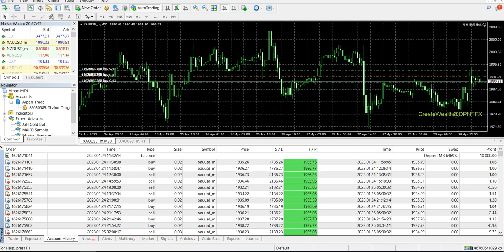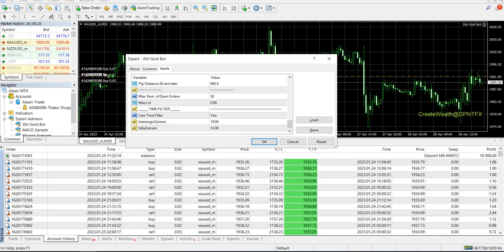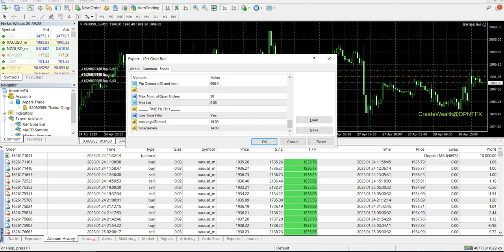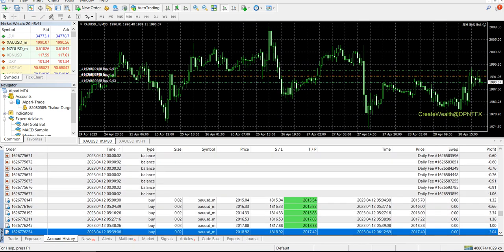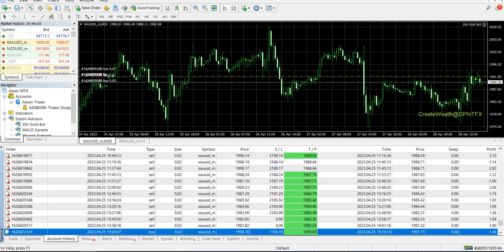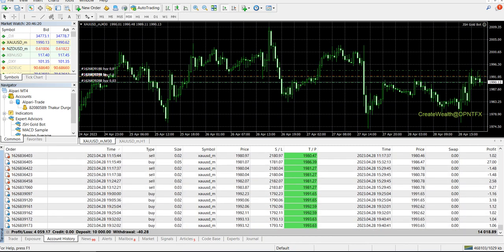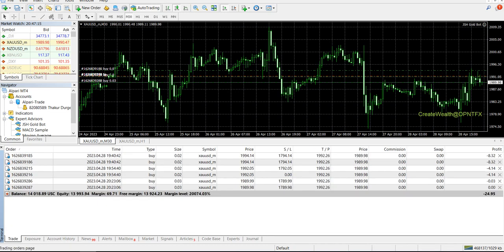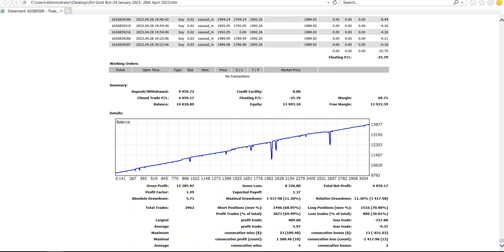Maximize Your Gold Trading Gains: Harness the Power of JSH EA for Profitable Forex Strategies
Unlock the Secrets to Successful Gold Trading with JSH Gold Auto-Trader EA! Are you ready to revolutionize your trading experience and consistently achieve profits in the lucrative gold market? Look no further! In this comprehensive and engaging video, we delve deep into the capabilities of the JSH Gold Auto-Trader EA, a groundbreaking Forex robot engineered for intra-day gold trading. This video contains insights, tips, and strategies to transform your trading journey into a profitable and enjoyable experience!

#:  Why Choose JSH Gold Auto-Trader EA?
The JSH Gold Auto-Trader EA comes with unrivaled benefits for traders of all levels, from beginners to seasoned professionals. Here’s why this trading bot is a game-changer:

- Algorithmic Precision: Utilizing a sophisticated amalgamation of indicators such as MACD, RSI, Bollinger Bands, and Stochastics, this advanced trading system automatically identifies optimal trading opportunities. Say goodbye to guesswork and let this intelligent algorithm do the heavy lifting, optimizing each trade for success!

- Strategic Time & News Filters: The integrated Time Filter meticulously optimizes trading intervals and intelligently avoids high-volatility periods during critical news events. With this foresight, your trading strategy remains laser-focused on the most favorable conditions, reducing risks and maximizing profit potential.

- Intra-Day Trading Focus: Optimized specifically for gold (XAU/USD), this EA is designed to capitalize on daily market movements. It’s the perfect companion for active traders who want to engage in cost-effective methods without the stress associated with traditional trading approaches.

- Verified Performance: Transparency is key in trading. This video features verified results from myFxbook, showcasing the consistent performance and reliability of the JSH Gold Auto-Trader EA. We provide real-world evidence to instill confidence in your investment choices.

#:  Key Features We Highlight In This Video Include:
1. Live Demo: Experience the JSH Gold Auto-Trader EA in action with real-time trades. We showcase its full functionality and demonstrate how it reacts to market movements.
2. Profit Maximization Techniques: Learn insider strategies that complement the EA and can amplify your gains while optimizing your trading setup.
3. Educational Insights: Grasp core trading principles necessary for navigating the dynamic gold market effectively. Whether you are a newbie or an expert, there's something valuable for you!

#:  Your Journey Towards Profitable Gold Trading Starts Here!
Dreaming of a hassle-free trading experience with consistent results? Your time has arrived! The JSH Gold Auto-Trader EA is the tool you need to focus on your financial goals without the usual stress often tied to manual trading. Leverage this innovative tool to tap into the rich potentials of the gold market, ensuring that your investment grows sustainably.

🙏 to stay updated.

#:  Final Thoughts:
Don’t let this opportunity slip away! The journey toward effortless profits in gold trading begins today! Remember, the market awaits your next move!